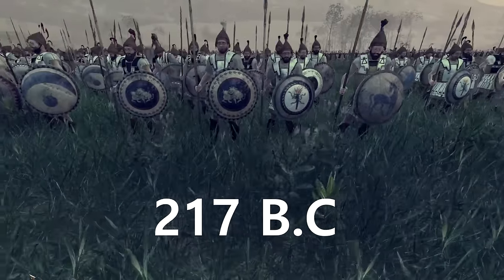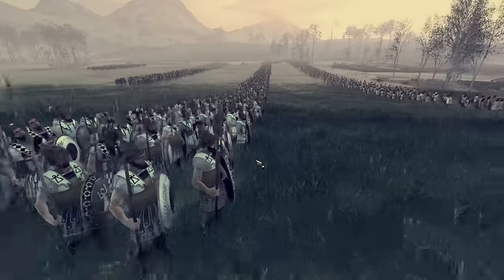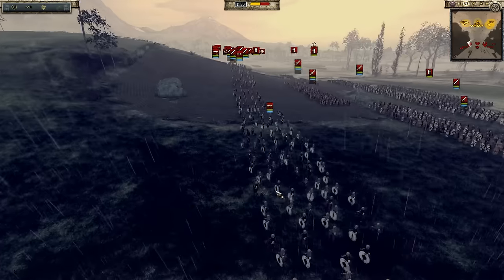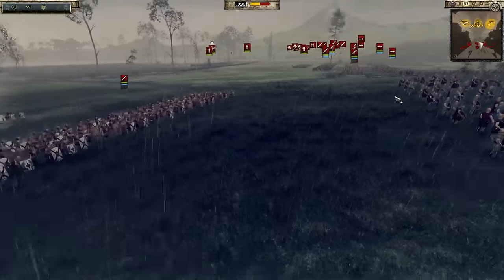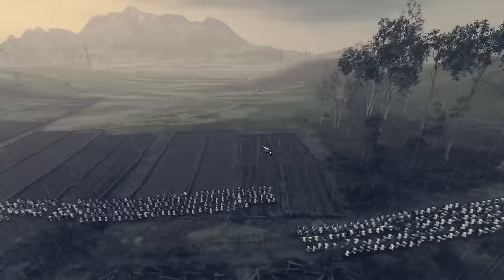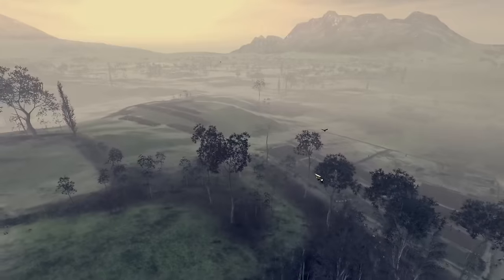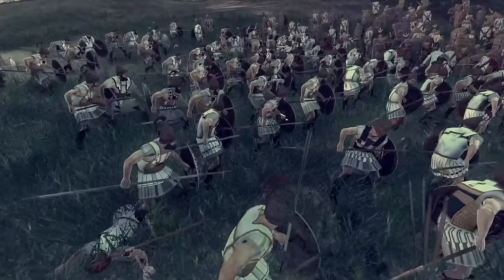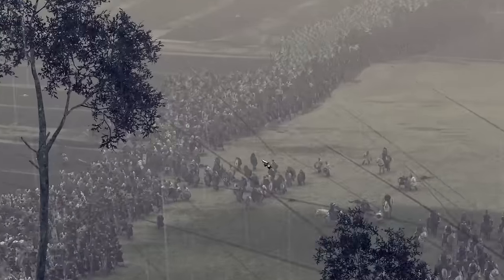HANNIBAL VS SCIPIO AFRICANUS - Ancient Empires Total War Online Gameplay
Battle starts 7:40
Hannibal has pushed in to Italy with only Scipio standing in his way! Can he claim victory? As I said at the start of the video this is not supposed to be historically accurate, just more for fun.